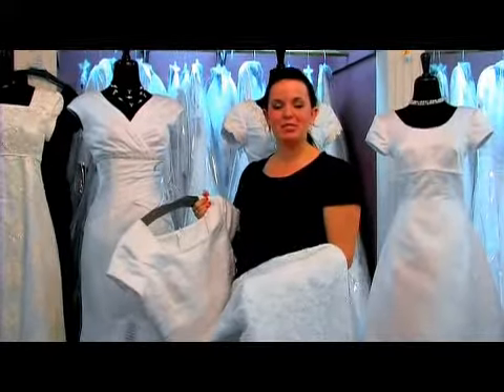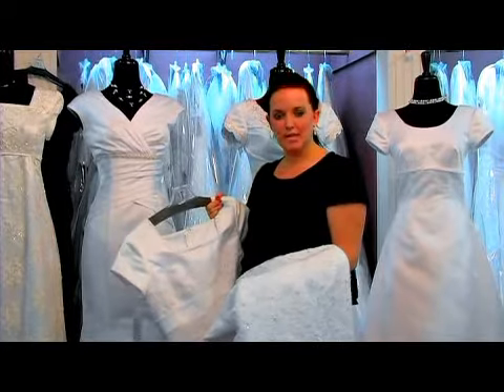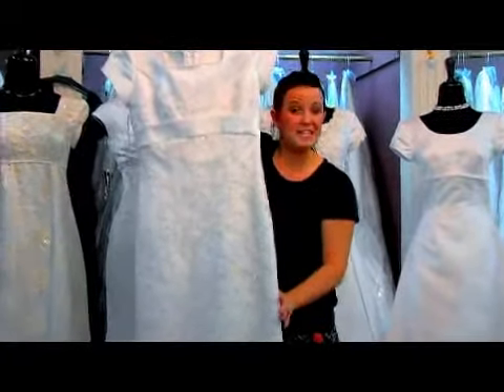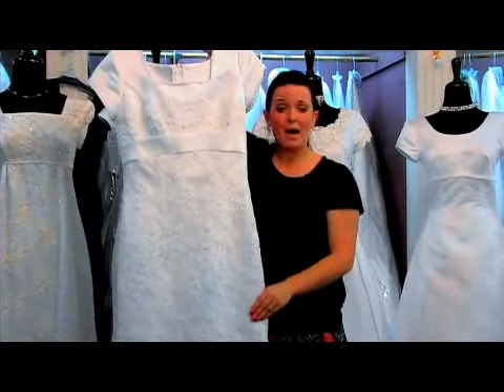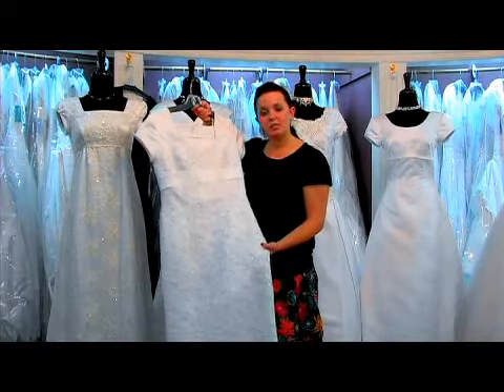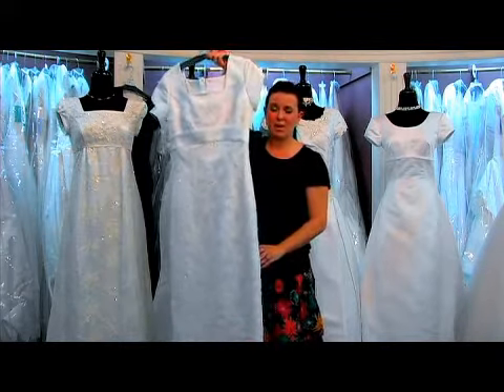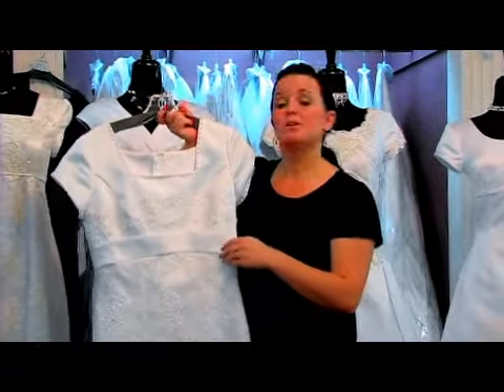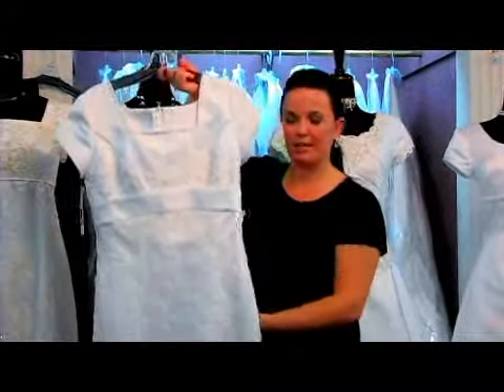Wedding Dress Shapes: The Sheath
Sheath wedding dresses have a shape that is fitted throughout the entire dress and should be avoided by brides with many or no curves. Get information on altering the sleeves or neckline of a sheath dress with tips from a bridal shop consultant in this free video on wedding dresses.